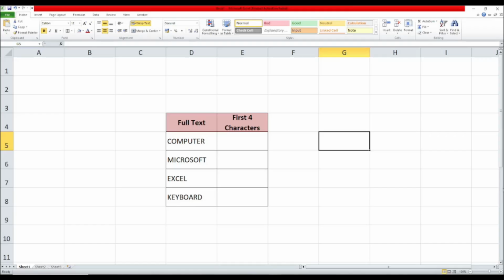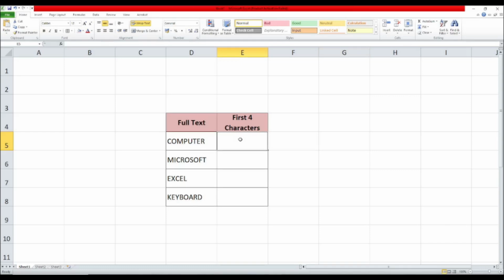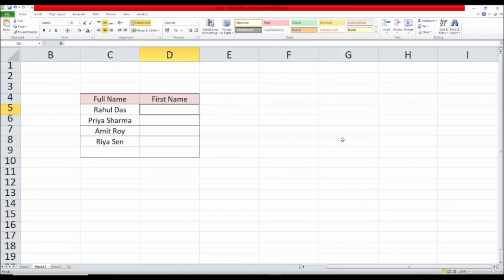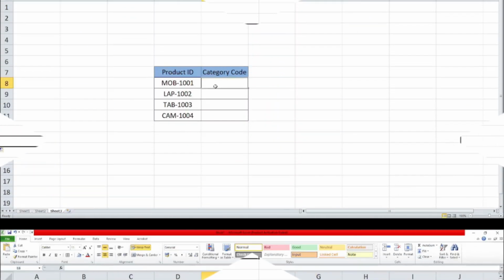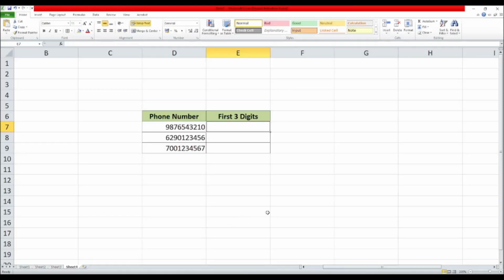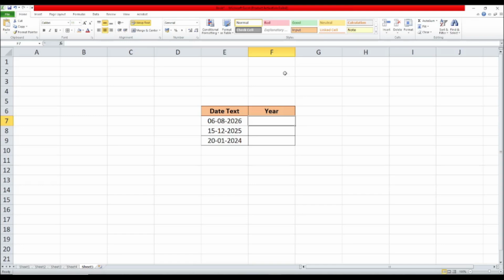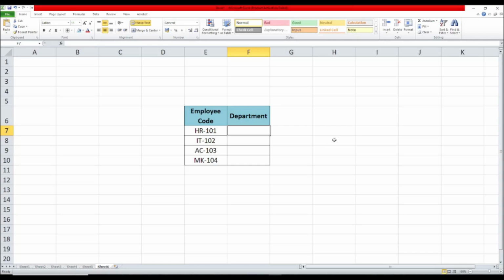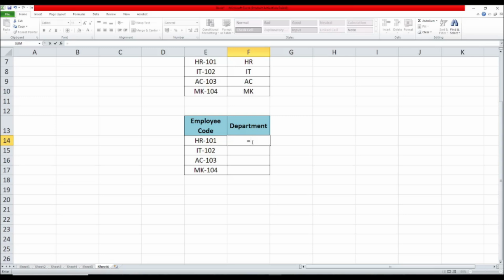Excel RIGHT Formula Tutorial | Extract Characters from the Right Side | Excel for Beginners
Learn how to use the RIGHT() function in Excel to extract characters from the right side of text, numbers, Employee Codes, Product Codes, and more.

In this video, you will learn:

What the RIGHT() function is
RIGHT formula syntax
How to extract the last 2, 3, or more characters
Practical examples with Employee Codes
How to apply the formula to an entire table

Formula Example:
=RIGHT(A2,3)